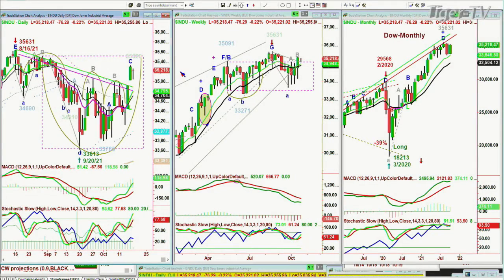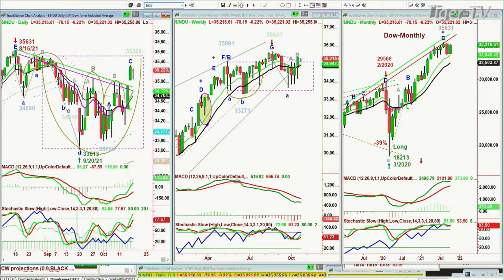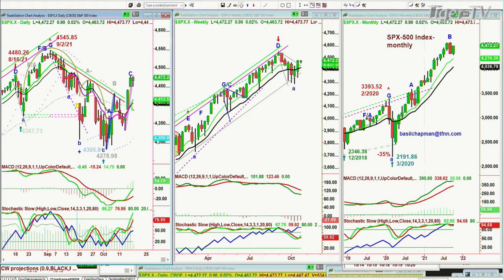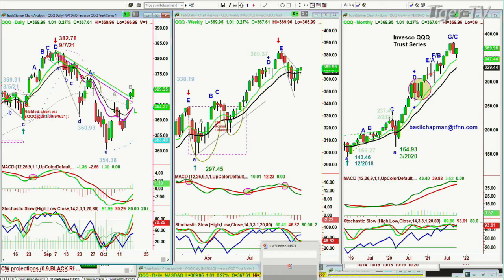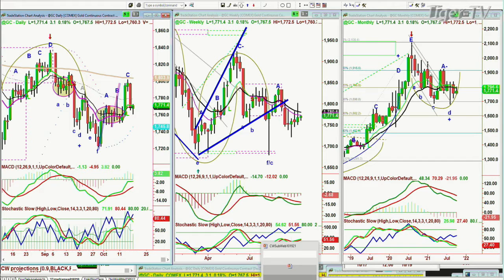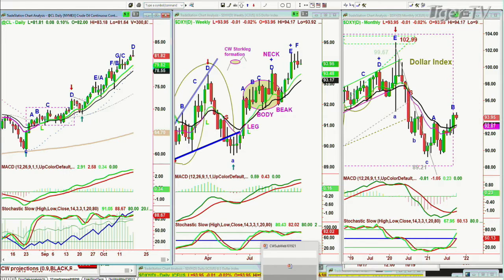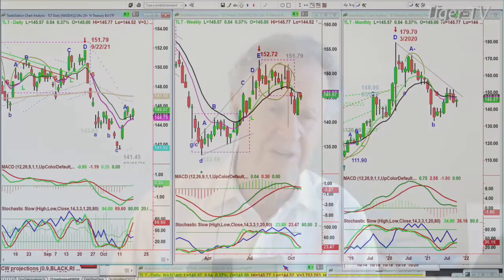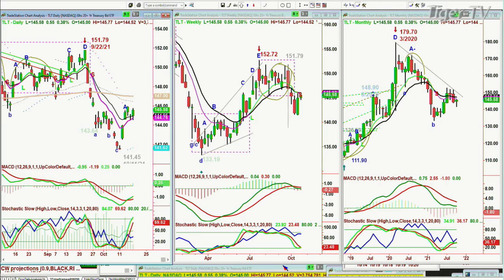October 18th, 11AM ET Market Update on TFNN - 2021